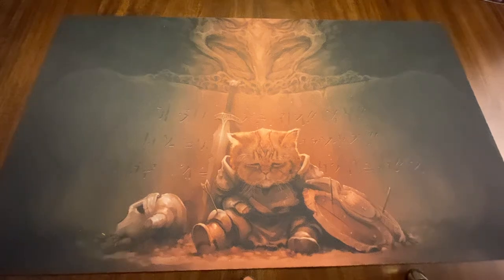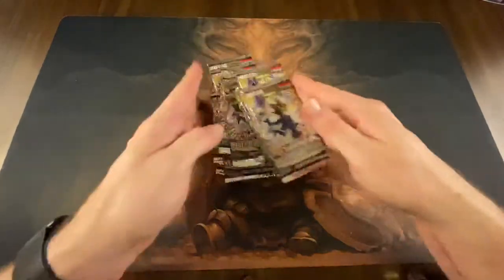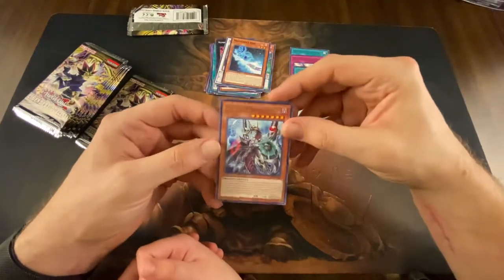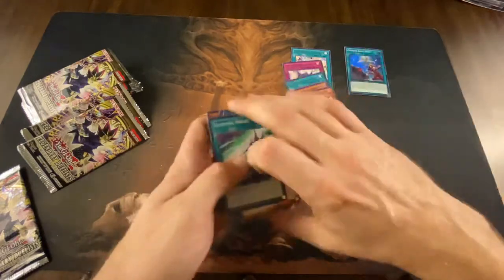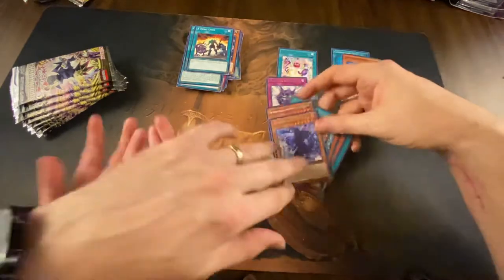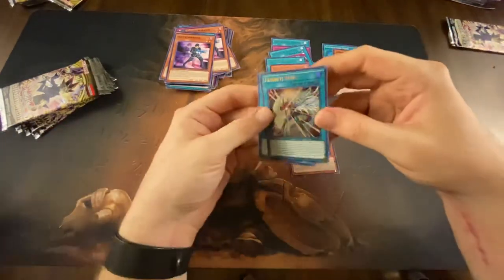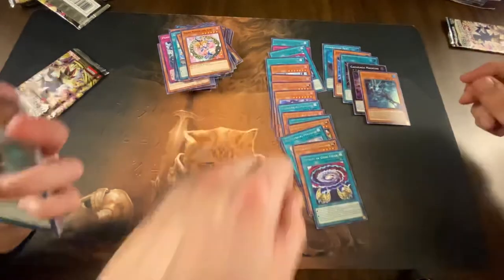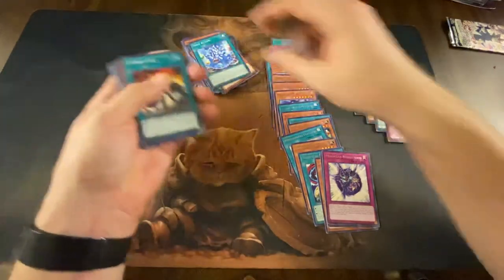Ava and Daddy opens all the target Yugioh! Elemental Hero Liquid what?